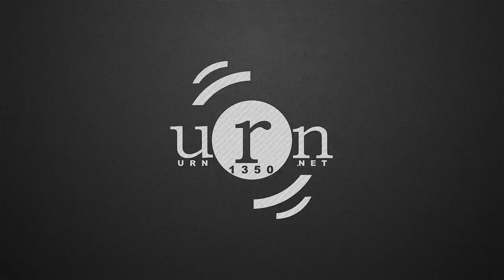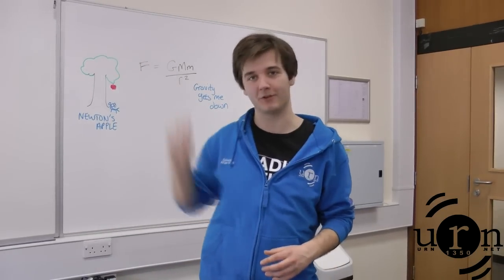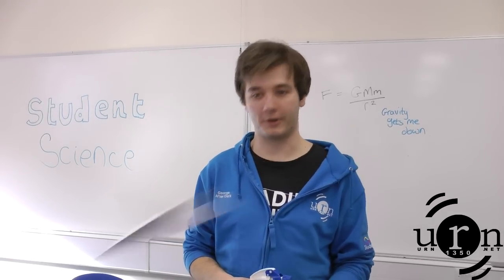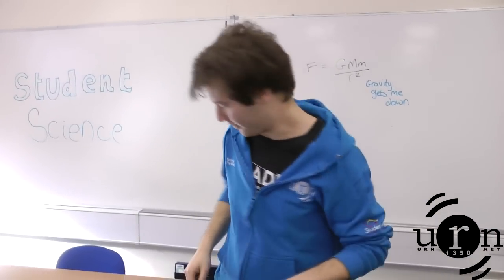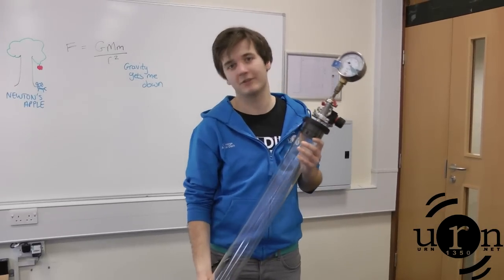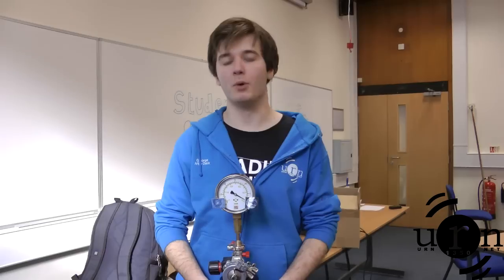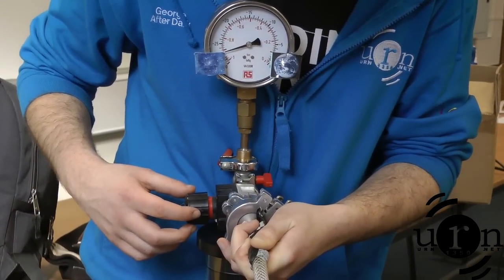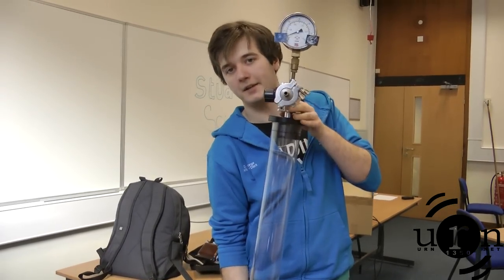The Hammer and Feather Experiment - Student Science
URN's The Science Show demonstrate the 'Hammer and Feather' experiment, an experiment famously performed on the Moon by NASA. This is a part of our special on gravity so head on over to listen to the full podcast!